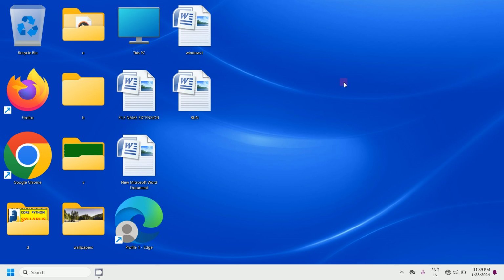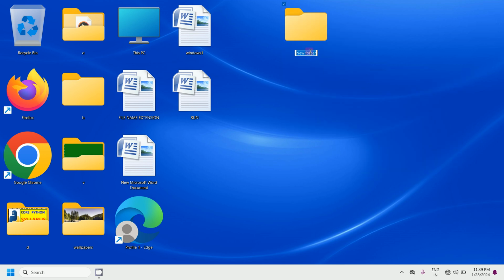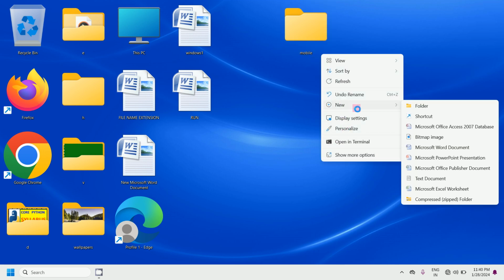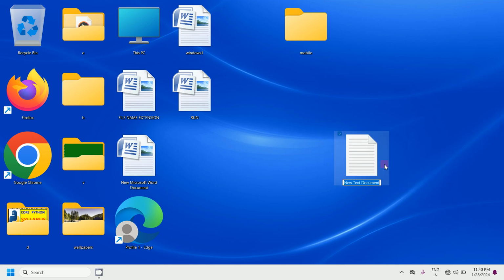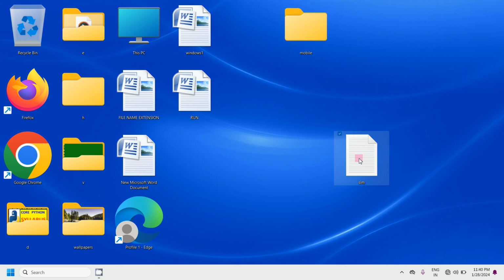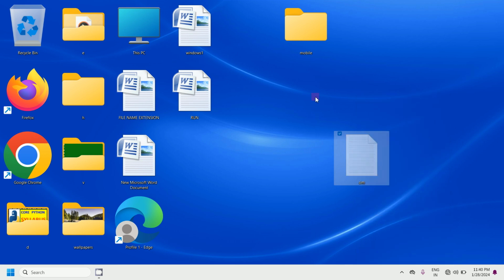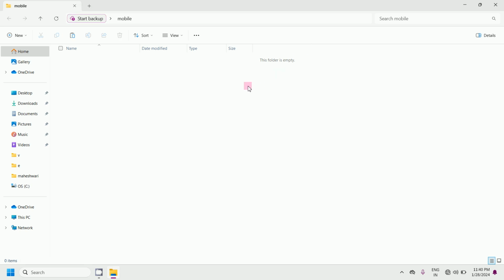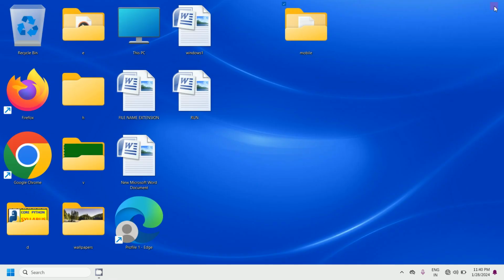how to move a file from one location to another location in windows 11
how to cut a file and paste it in another folder in windows 11